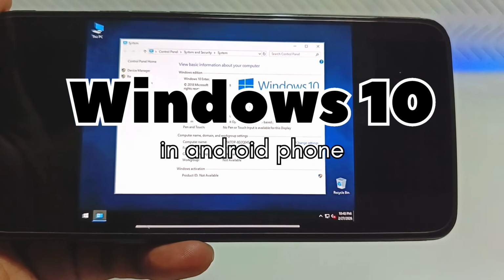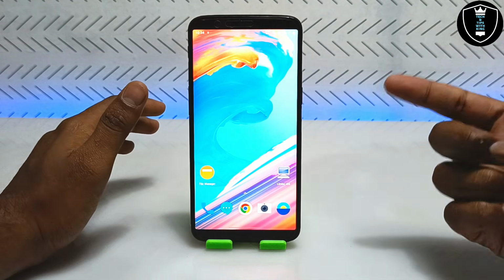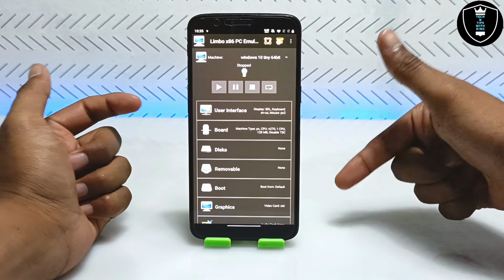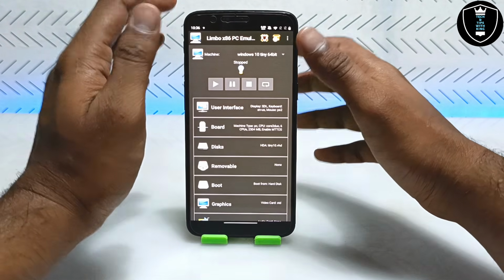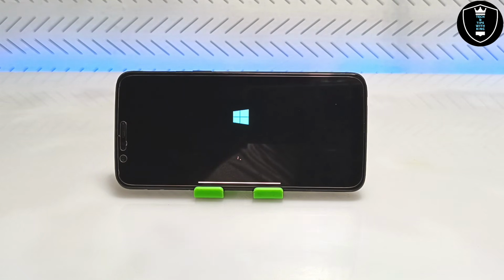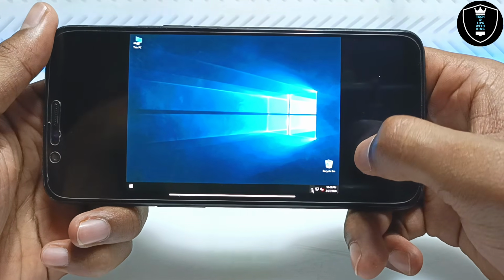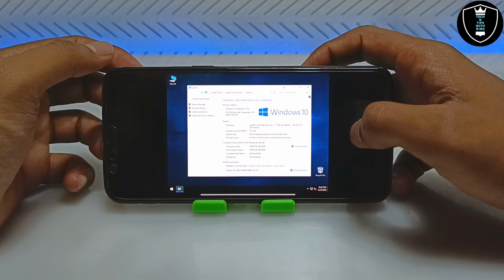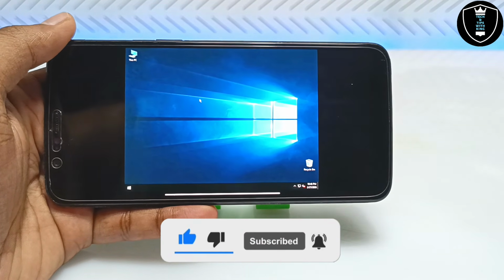Run New Windows 10 Tiny 64bit in Android Smartphone using Limbo PC Emulator 2026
I this video i have shown how you can run windows 10 tiny version i your android phone using Limbo PC Emulator. This is the fully working windows 10 with internet connection and you can also install any pc software in it.